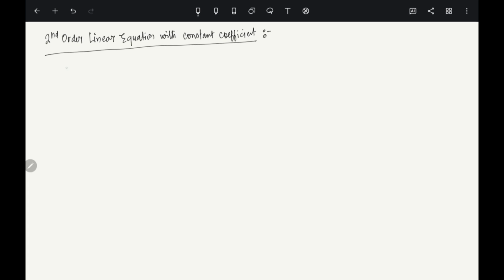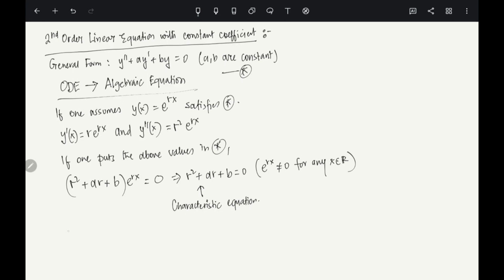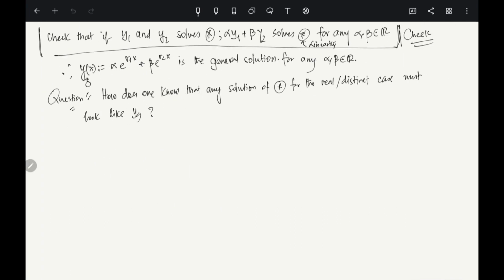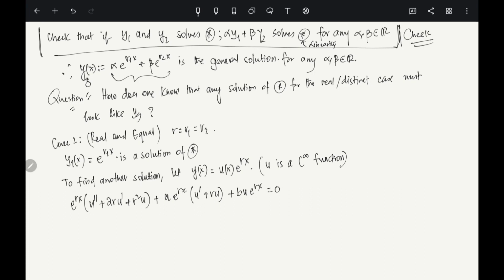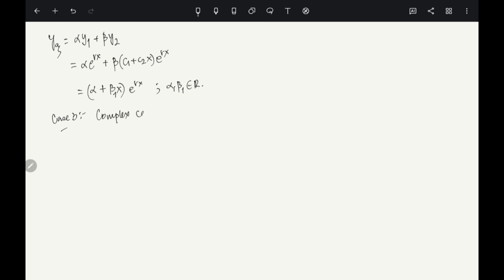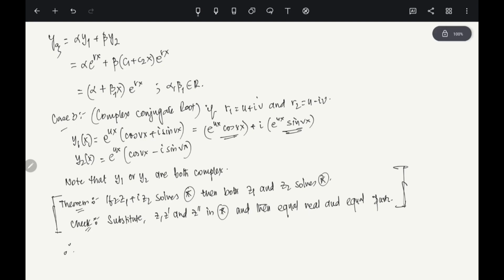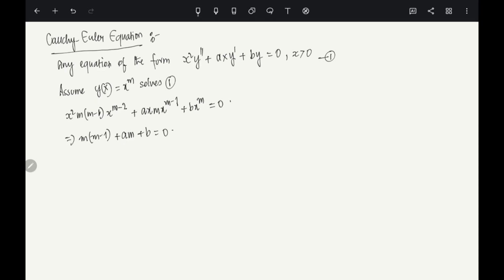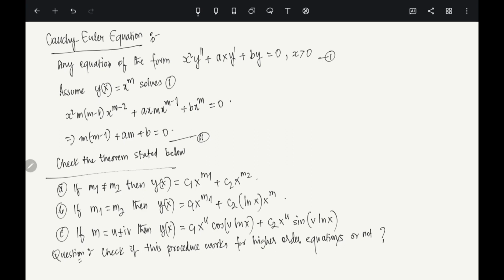Lecture 09 : 2nd Order Constant coefficient linear equations